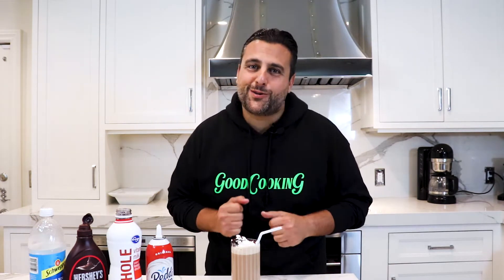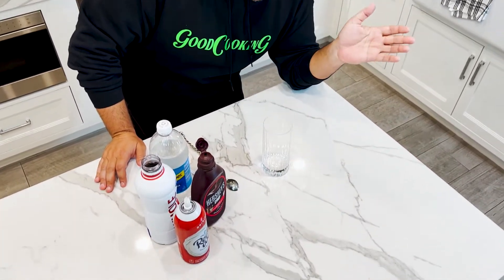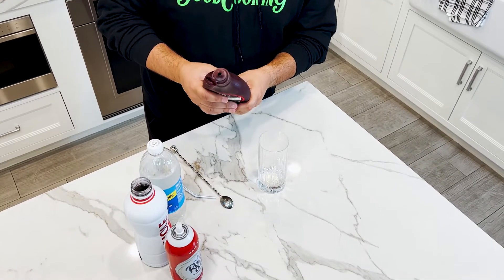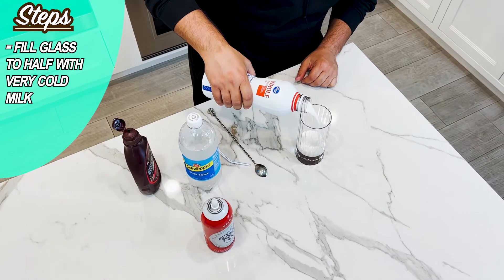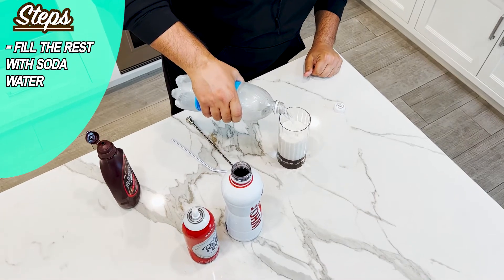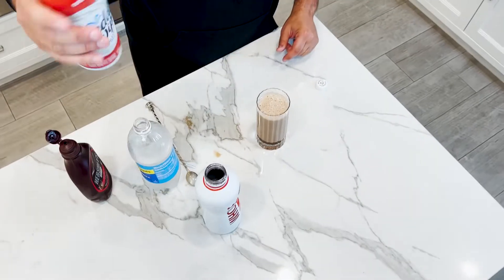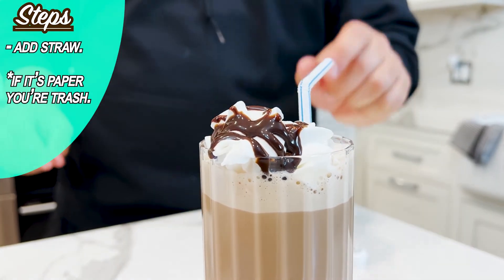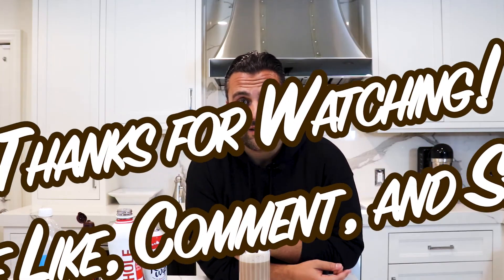How to Make a Chocolate Egg Cream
It's 1994, my mom and I are at Lollipop's Diner Queens. We're drinking Chocolate Egg Creams and talking s--t about everyone in the neighborhood. Ben hasn't been born yet. Life is good.

Servings: 1

Ingredients:

Milk (preferably whole milk)

Chocolate Syrup (U-Bet for East Coasters, Hershey’s for everyone else)

Reddi-Wip

Seltzer (Club Soda)

In a large tumbler (drinking glass) or milkshake glass, fill glass about 1/4 with milk. Add chocolate syrup. We don’t have an exact measurement for this, but you can be generous. Make it as chocolatey as you would your chocolate milk. Fill the rest of the glass almost full, but not quite to the top, with Seltzer. Stir vigorously until ingredients are combined and drink is frothy on top. Top with whipped cream and a drizzle of chocolate syrup if you like! Enjoy!